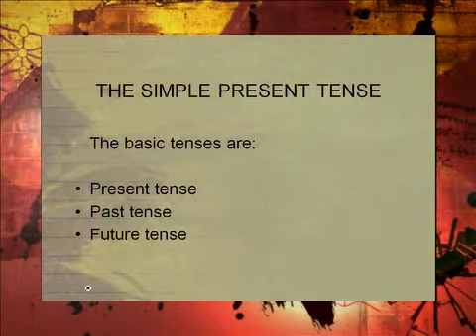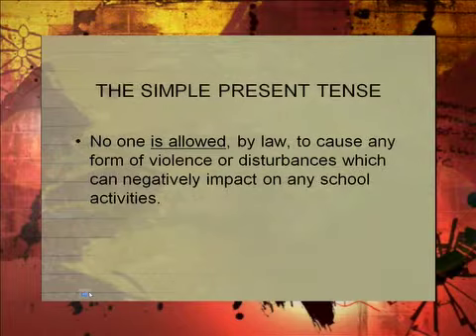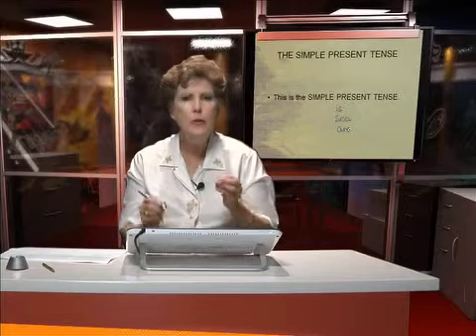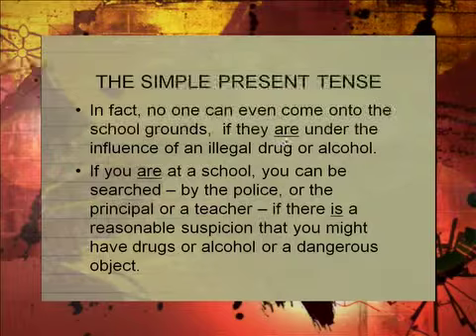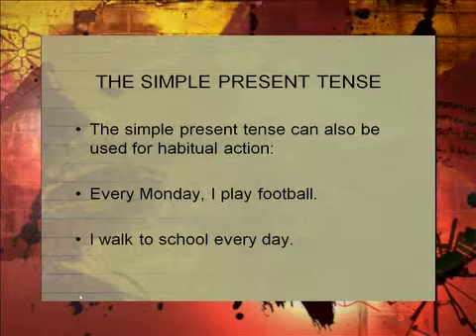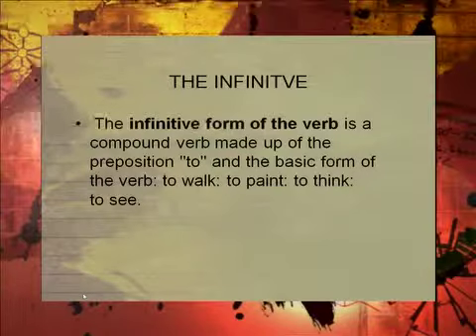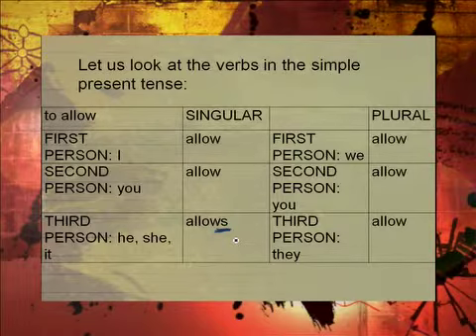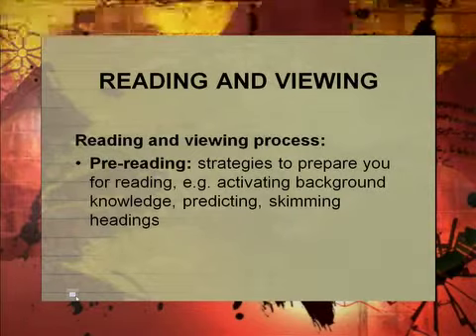EFAL Lesson 2 4